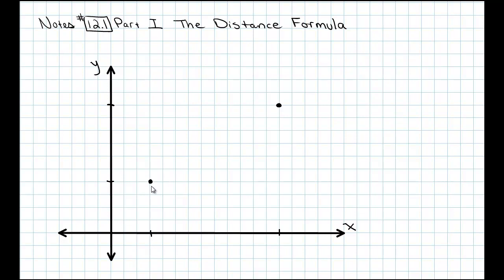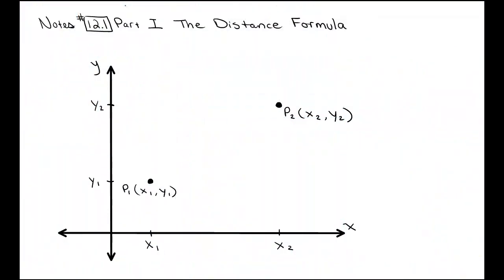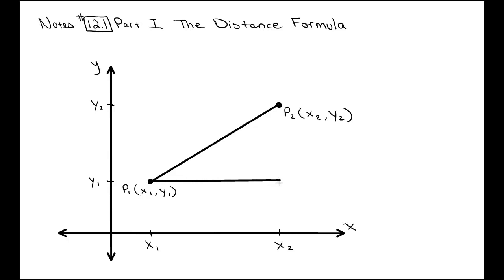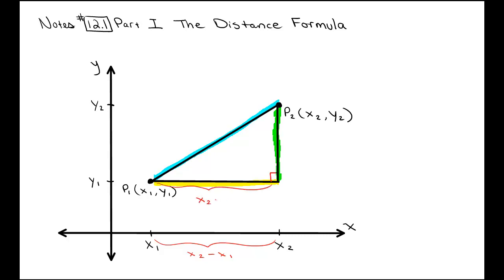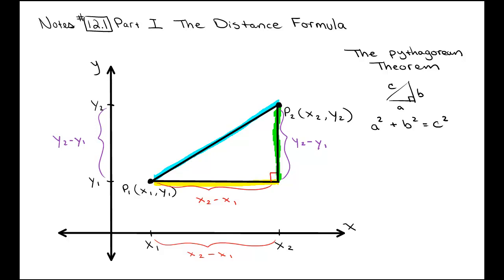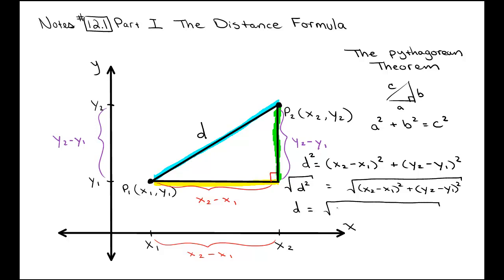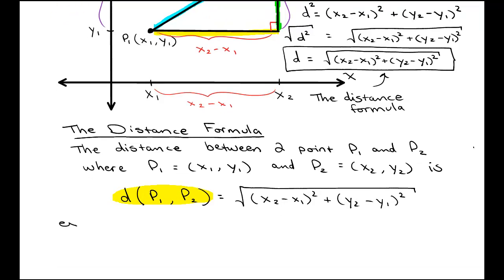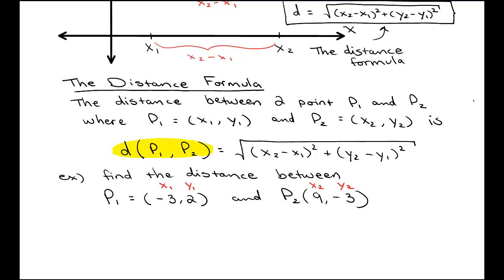distance formula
This video is for my math 60 intermediate algebra class.  It is the first part of the notes for section 12.1 the distance and midpoint formulas.  There is another video for the second part of 12.1 that covers the midpoint formula.